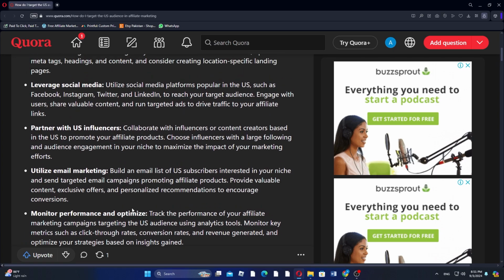HOW TO TARGET US AUDIENCE FOR AMAZON AFFILIATE MARKETING 2024